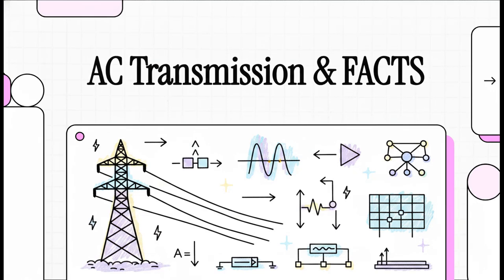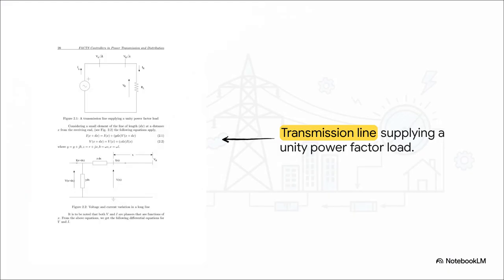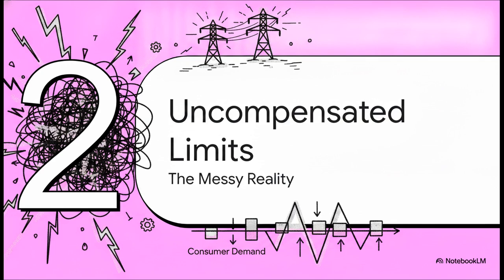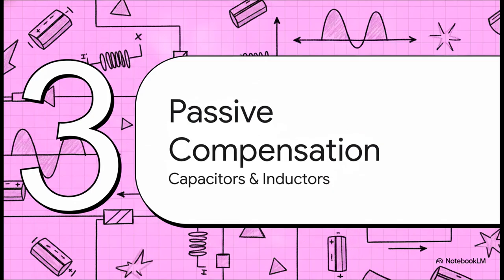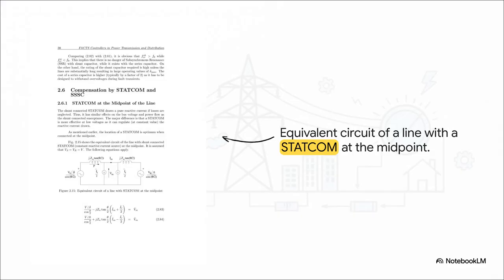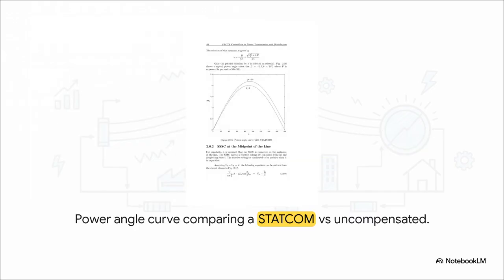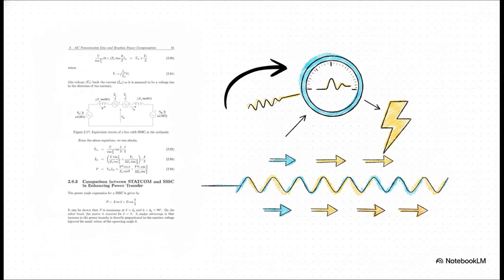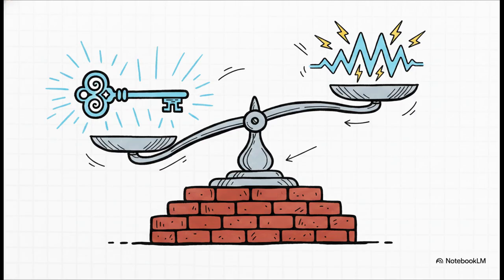AC Transmission FACTS trimmed